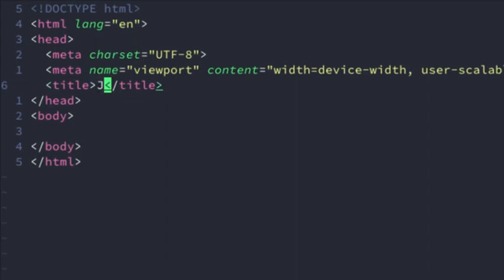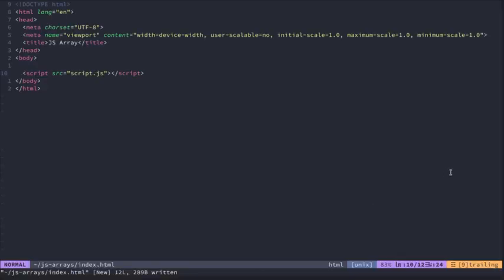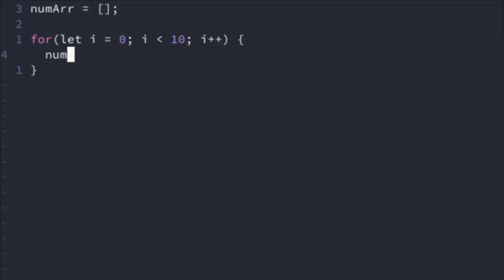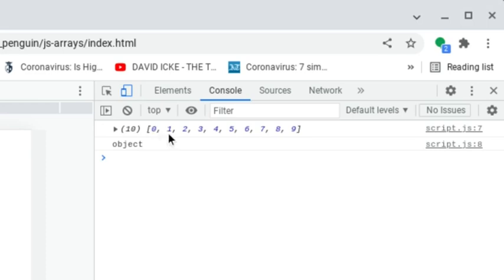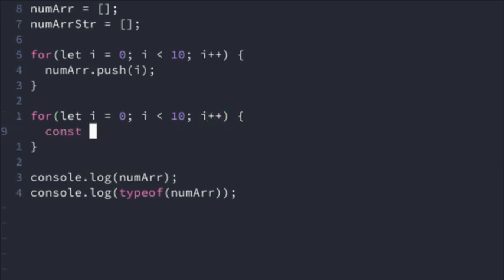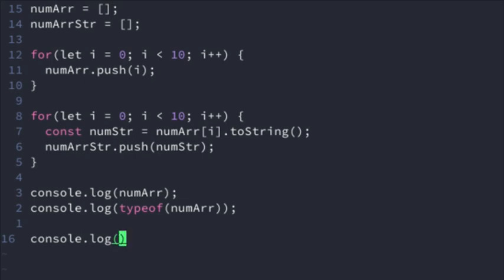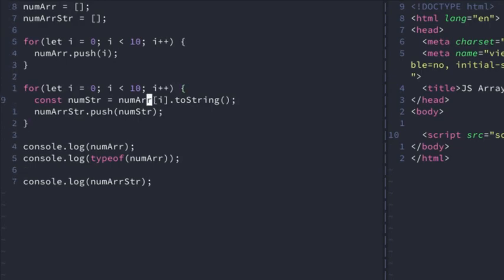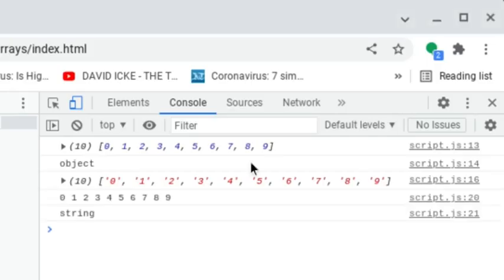Javascript - Number Array to Single String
In this Javascript tutorial I create an empty number array, fill it with numbers using a for loop, and then convert the array to a single string, first converting it to an array of strings and then using the join method to move that array to a single string. I also use the typeof method to check that the type is truly a string.

Javascript logo attribution:
Omed Habib, Public domain, via Wikimedia Commons